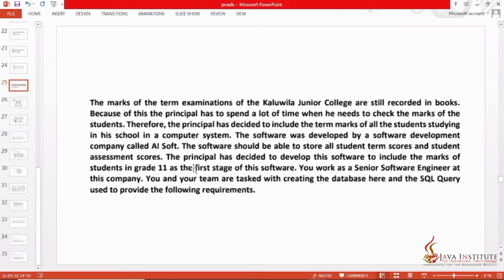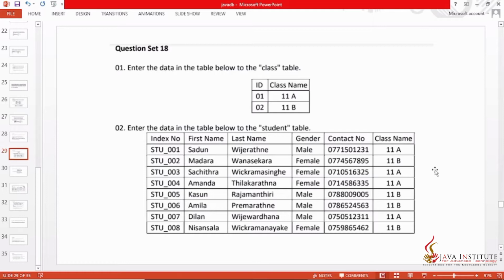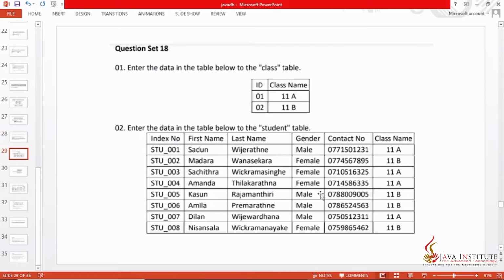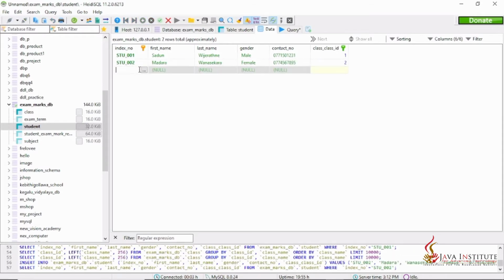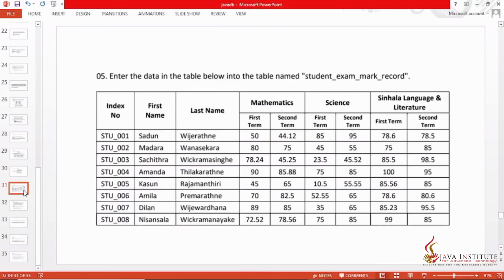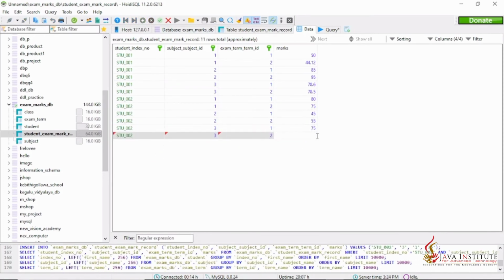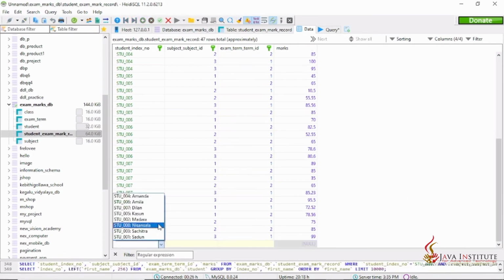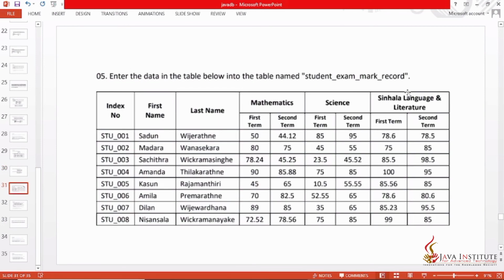DBMS Question Session Task No 18 | 1st Year | Semester 01 | Java Institute | Samudra Samadhi Uduwaka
Project: Explain how to create a database using Froward Engineering and graphically add data to the tables to the ER Diagram created for a problem